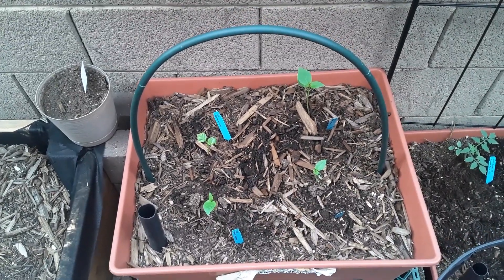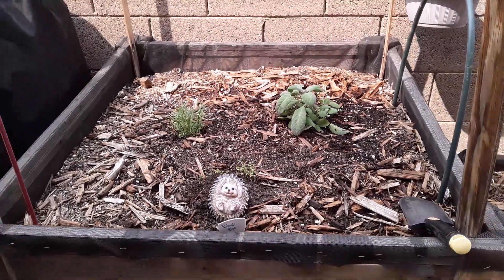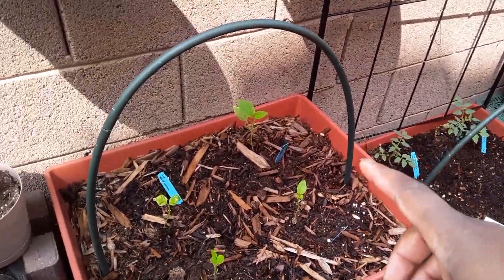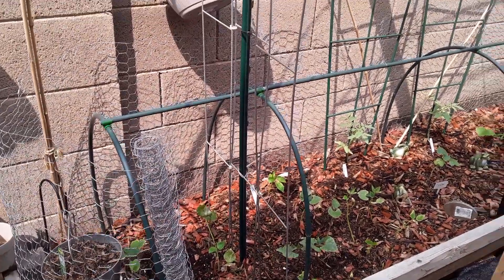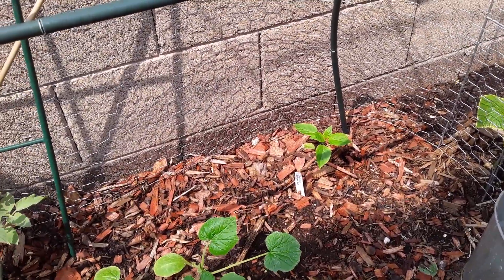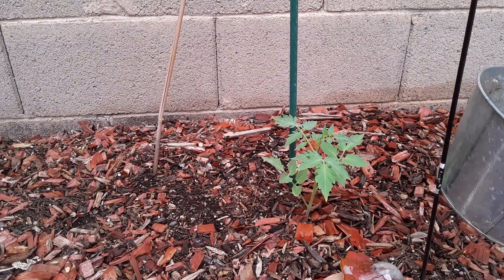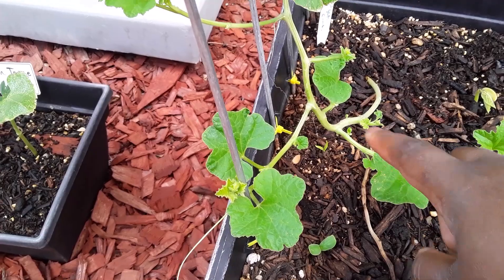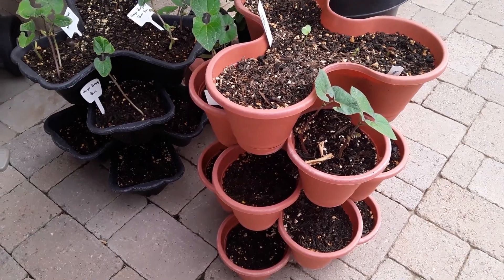Desert Fall Garden Tour - Sept 13th, 2020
Finally my garden is starting to look like a garden again.  So it's time for a Desert Garden Tour.

These row covers were pretty easy to put up.

Here are the books I use to research and looking up the things for my Medicinal Garden.
Herbal Antivirals
Herbal Antibiotics
Medicinal Herbs

These are the products I'm using from Amazon
Mineral Oil
Veggie Chopper
Canning book
Canning Jars
Seed Start Container
Jiffy Seed Start Mix
Jiffy Peat Pellets
Jiffy Cardboard Pots
Shade Cloth

2320 E Baseline Rd Suite 148-277